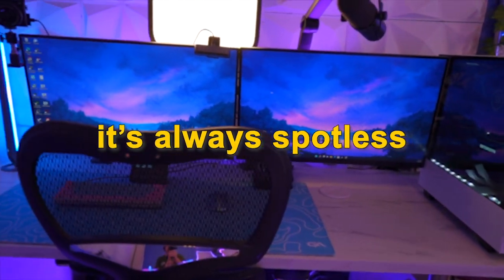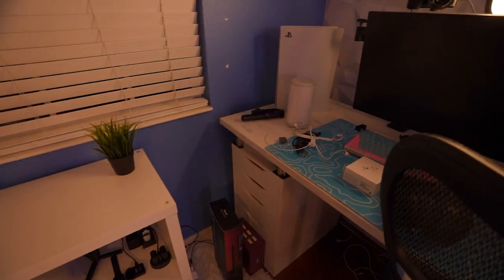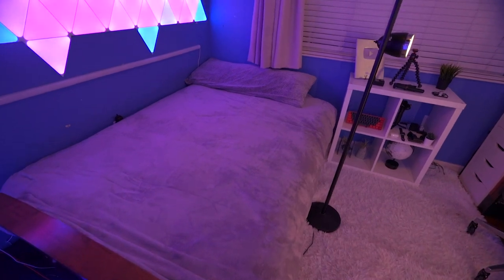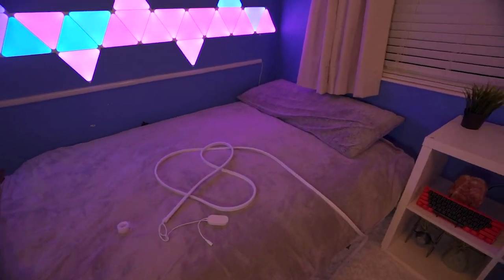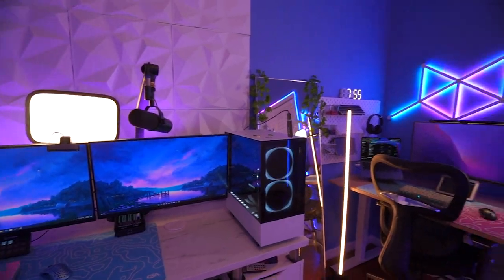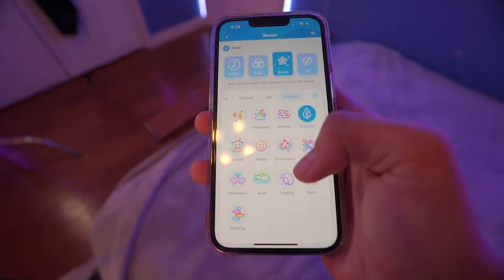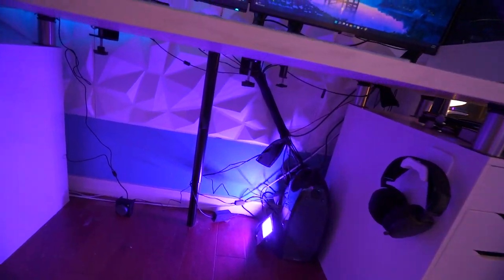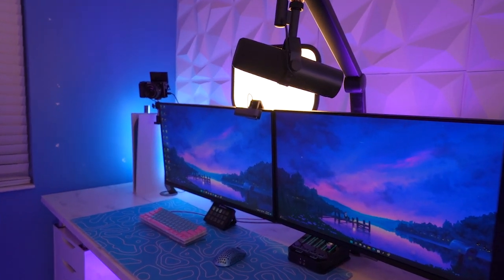Extreme Gaming Setup Transformation